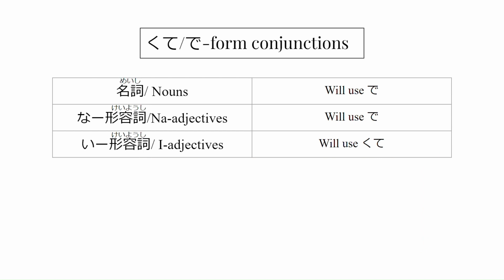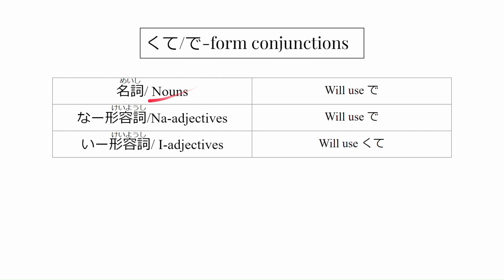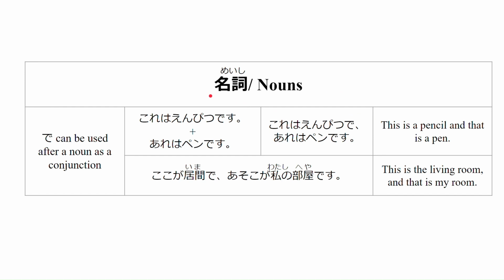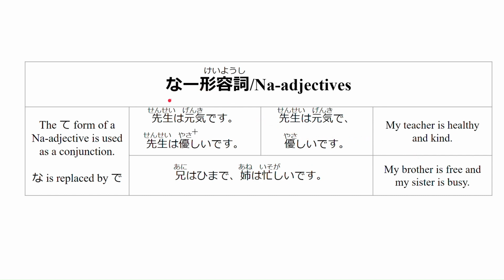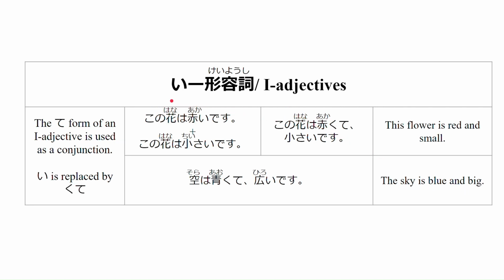N5 Grammar Lesson - 11 | N5 文法授業 - 11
In this N5 grammar lesson, we'll be exploring the use of conjunctions. We'll be covering topics like how to use conjunctions to connect sentences that end with a noun and the 2 types of adjectives!

If you're preparing for the JLPT N5, then this grammar lesson is a must-watch! By the end of this lesson, you'll have a better understanding of the use of conjunctions and be well on your way to success on the JLPT!